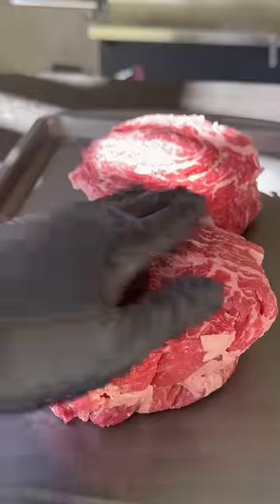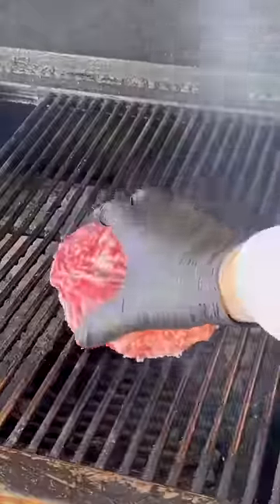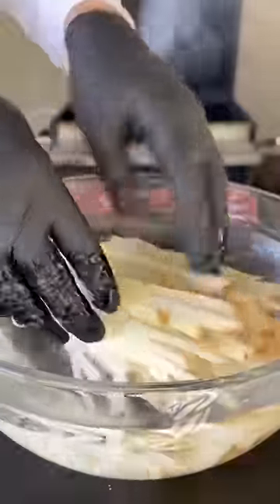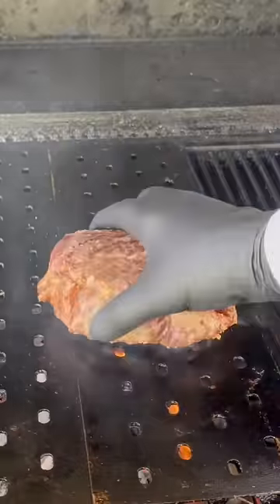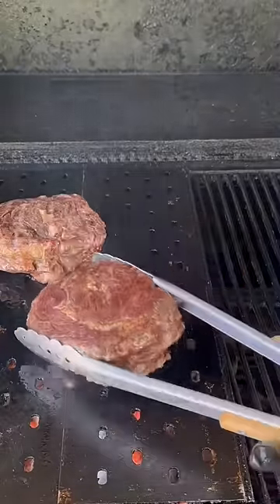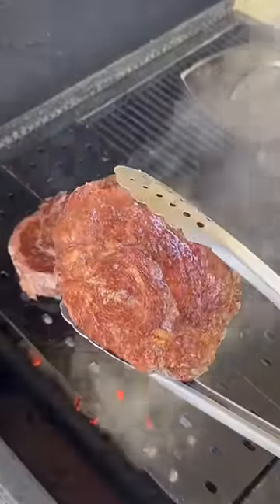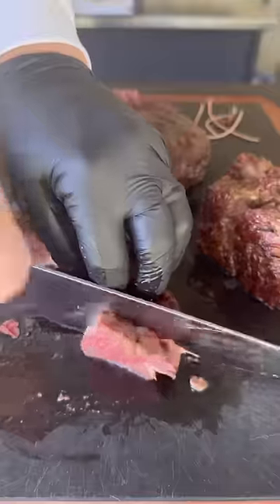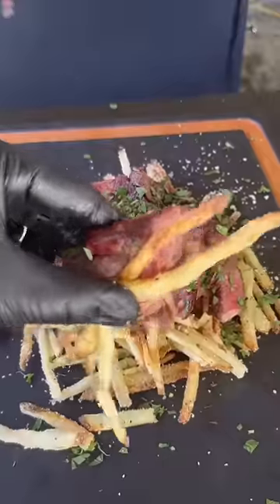Spinalis (aka ribeye cap) loaded French fries | Grill Nation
GRIDDLE FLAT TOPPED with the S